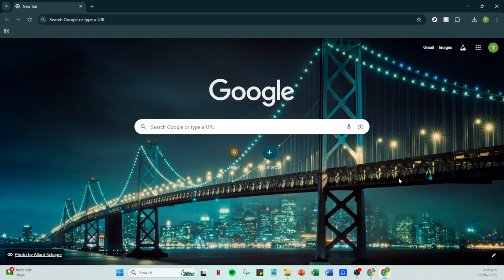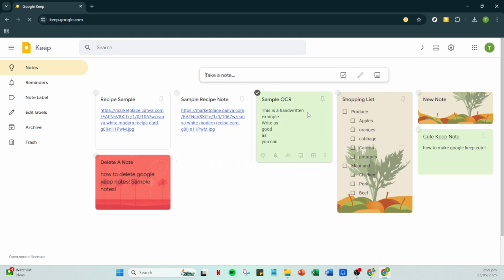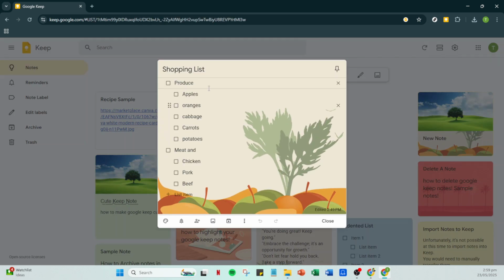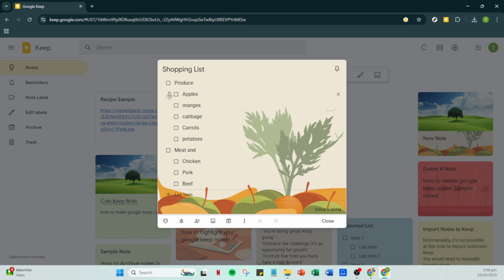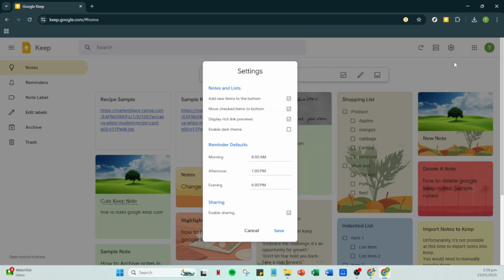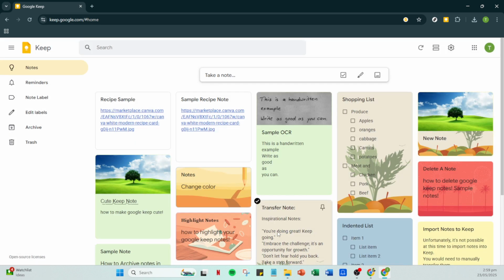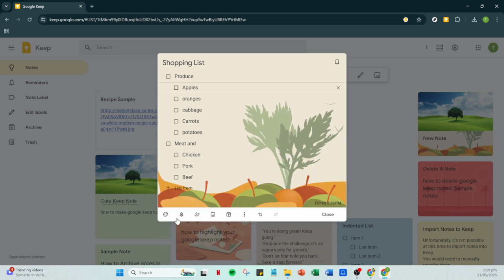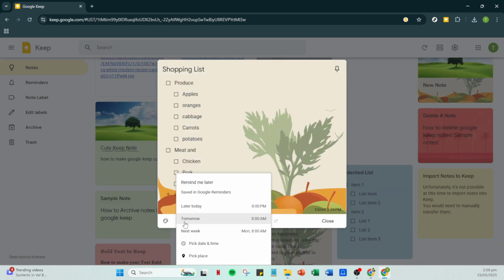How To Use Google Keep for Shopping List [2025 Full Guide]